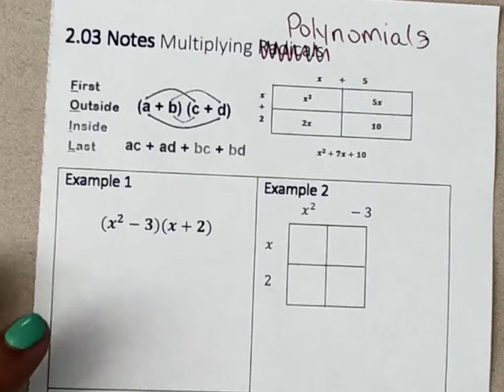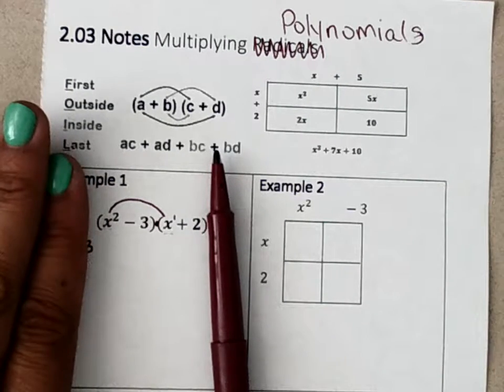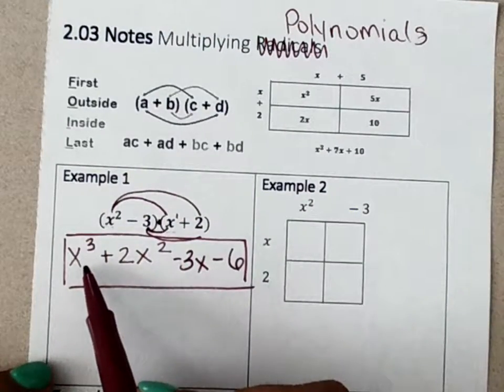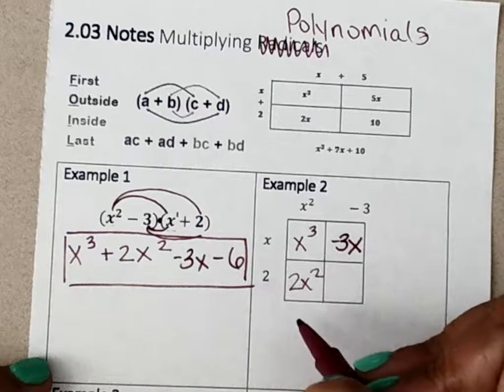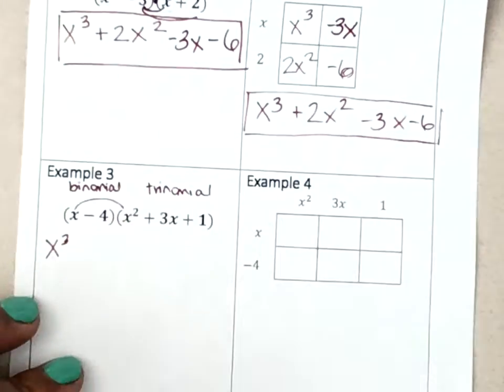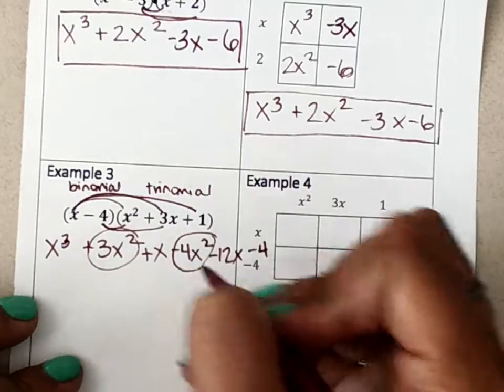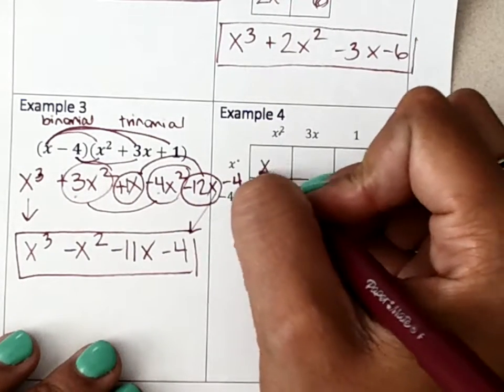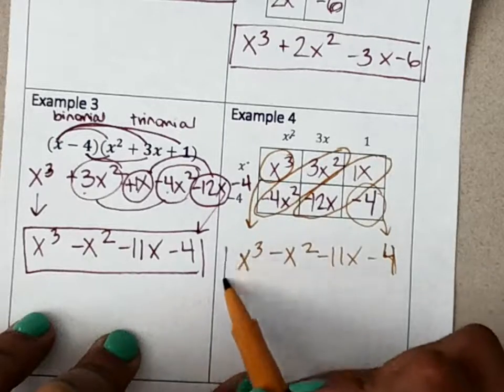2.03 Multiplying Polynomials